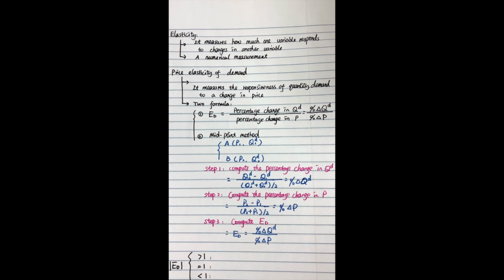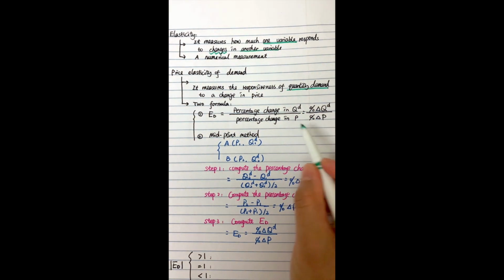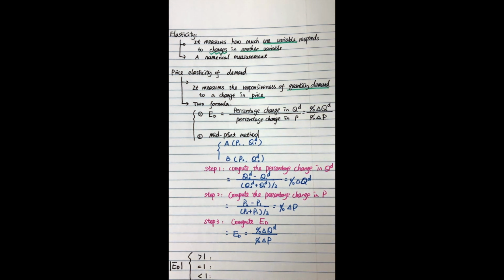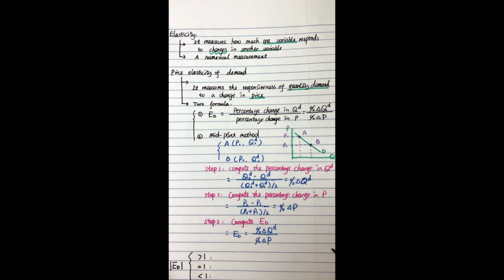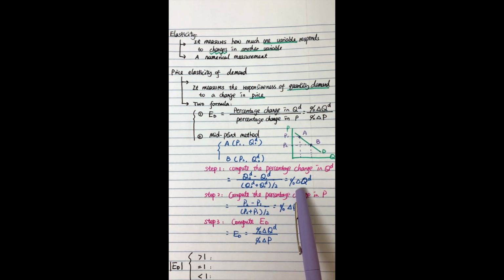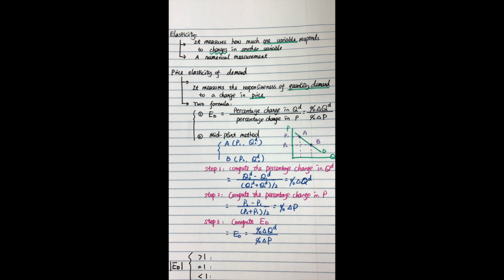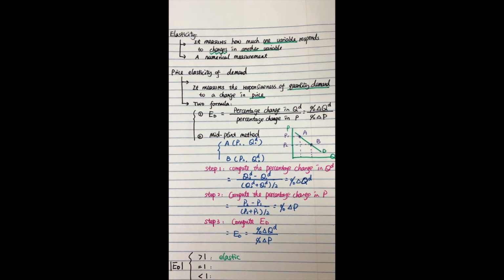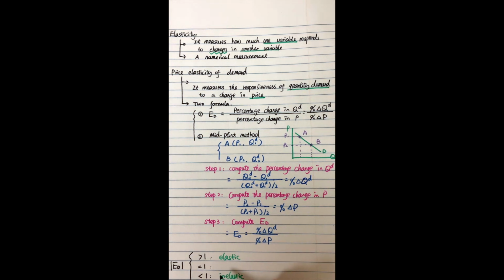Introduction of Price Elasticity of Demand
This video is about Introduction of Price Elasticity of Demand